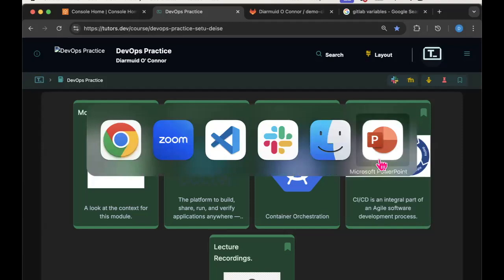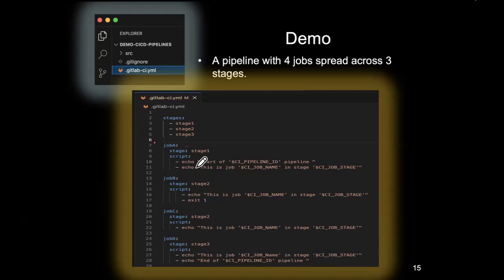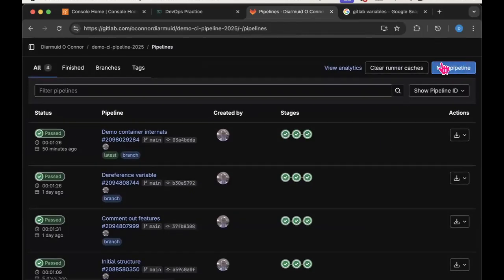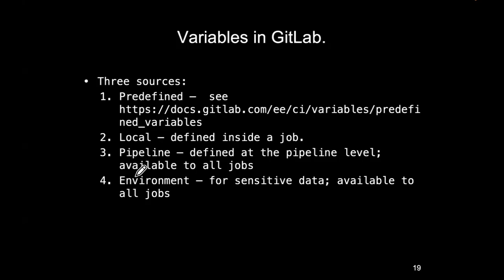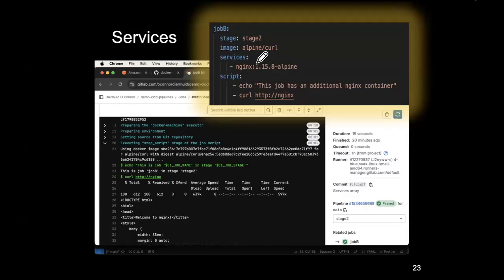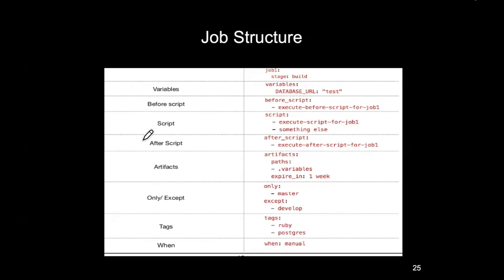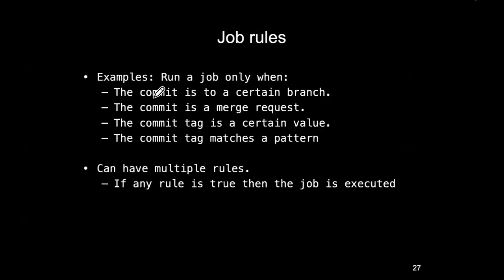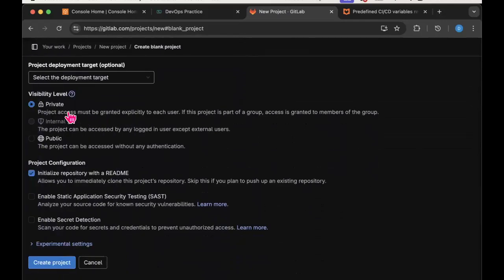DevOps Practice Lecture 8